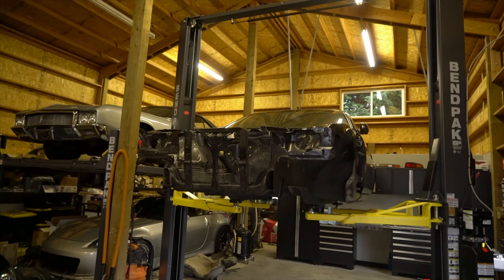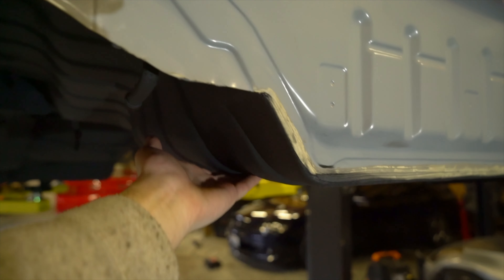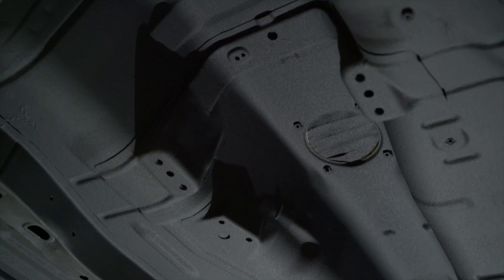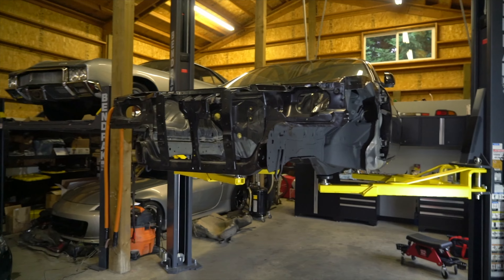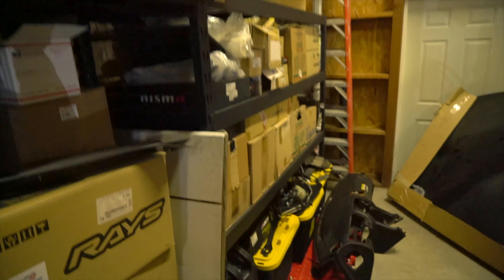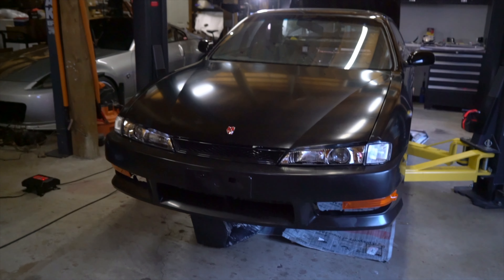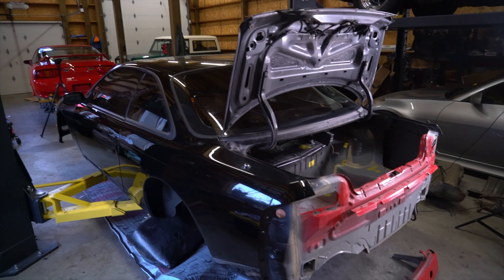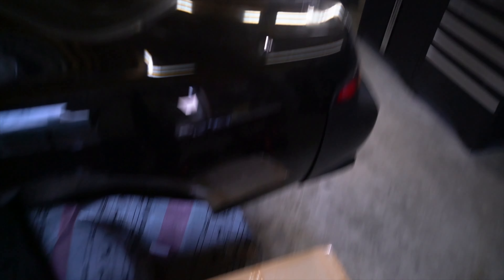The Kouki S14 Project Update You've Been Months Waiting For Is FINALLY HERE! (4K)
The Kouki has been getting worked on behind the scenes for the last few months and is finally at what I consider the perfect starting point! With the repairs done on the chassis, I install brand new oem metal front fenders, new oem headlights, new oem JDM kouki bumpers front and rear, a new oldstock JDM kouki wing, and more.

You can subscribe to the channel to follow our builds of the Legacy GT Wagon, Nissan 240SX S14, Nissan 240sx S13, 350Z Drift Build, and 1974 Ford Bronco and other automotive content every week.